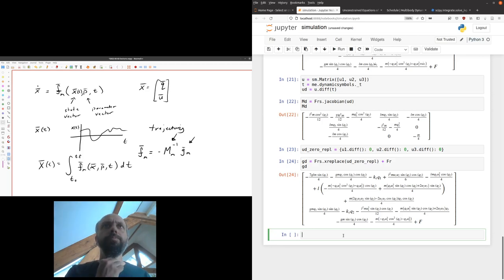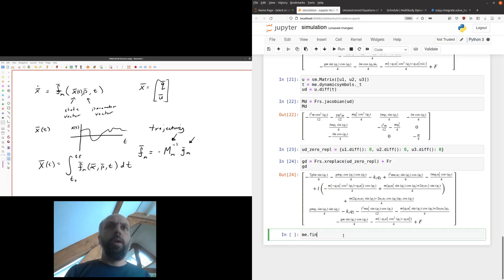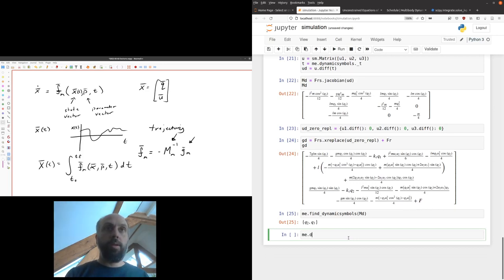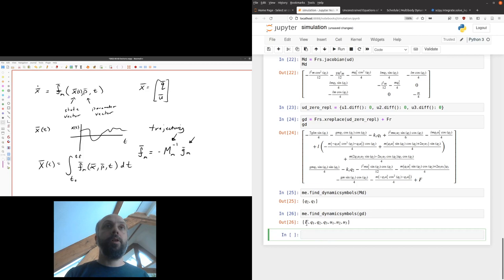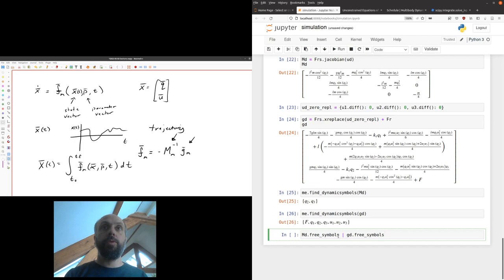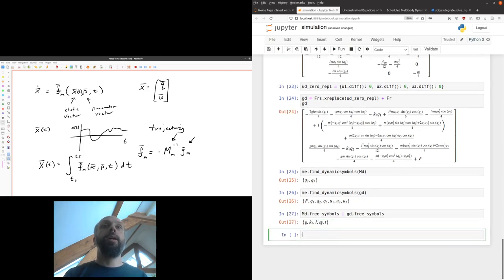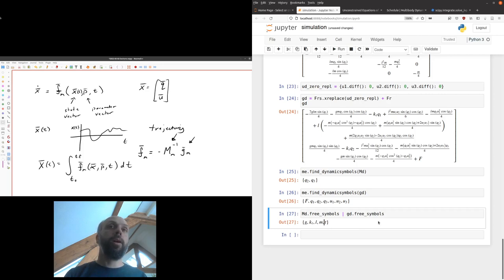Multibody Dynamics B 2021/2022: 11.2 Simulation & Visualization